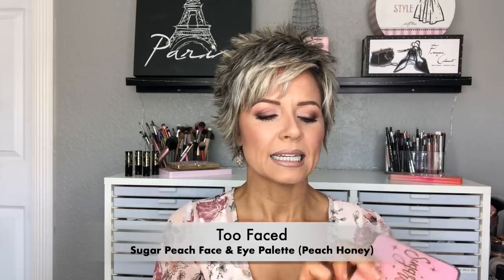Bronzing Head to Toe - BEST & Worst Products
Want to look like you just spent a week at the beach without stepping foot out of your house? I have a whole array of products to help you achieve that bronzy, just-back-from-vacation-glow. and a couple of products I'd recommend skipping. Hope you enjoy this video!🌸

*Ulta Beauty Self Tanning Glow by Morning Gradual Tan Drops ~
*Too Faced Sugar Peach Face & Eye Palette (Peach Honey) ~
*Physicians Formula Butter Bronzer (Deep Bronzer & Bronzer) ~
*Cover FX Custom Enhancer Drops (Candlelight) ~
*Jergens Natural Glow Instant Sun Mousse (Deep Bronze) ~
*e.l.f. Foundation Buffing Brush ~
Bath & Body Works Coconut Shimmer Body Oil
*Hard Candy Body Luminizer ~
*Tarte Better Bod Bronze & Contour ~